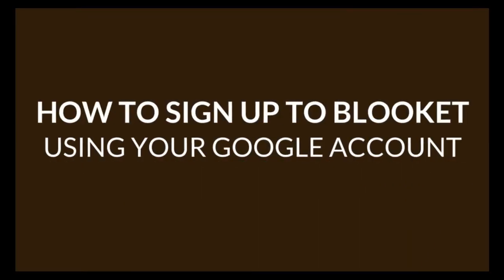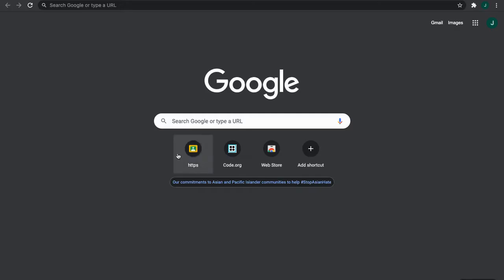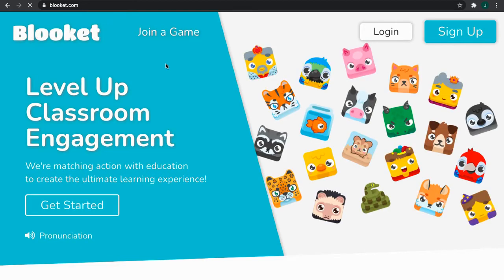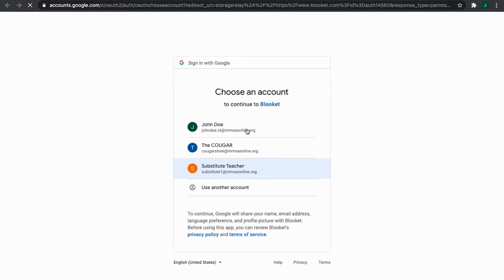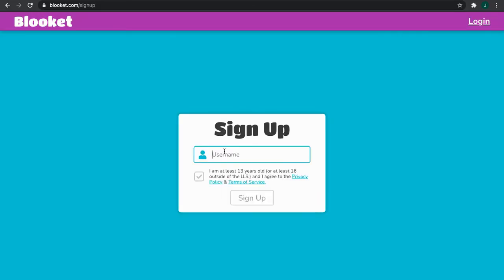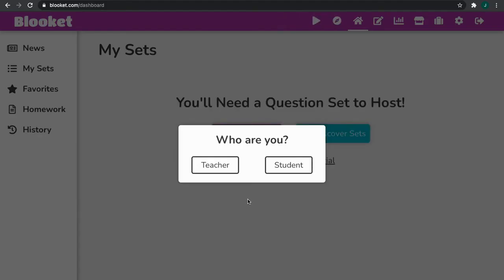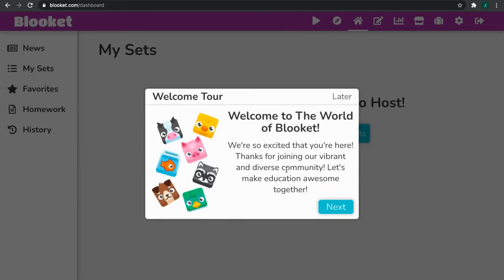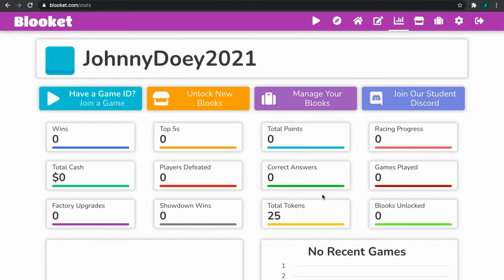How To Sign Up for Blooket Using Your Google Account -- Student Edition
Signing up for Blooket.com using your Google Account as a student? This video will help!!!